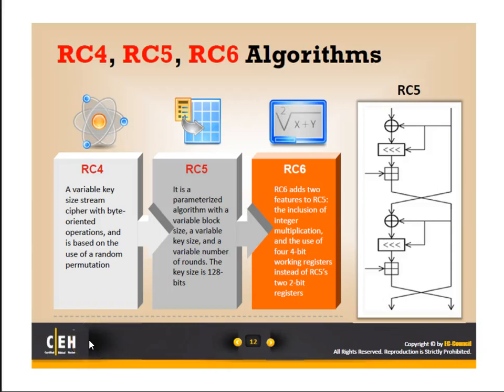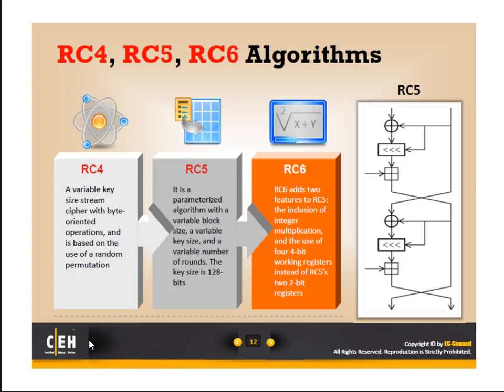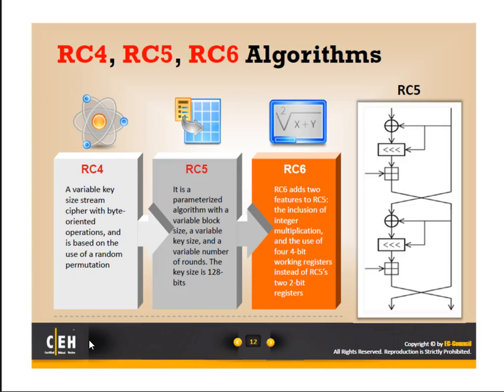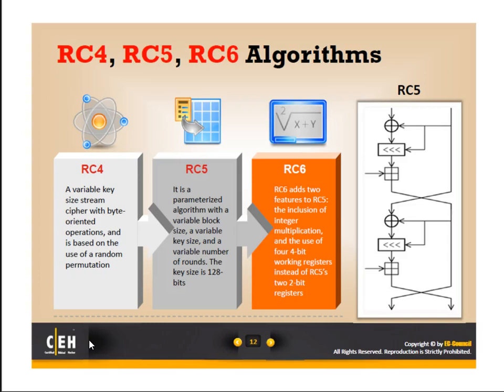Security+ 601 - Modern Cryptography RC5 - COMPTIA Security+ sy0-601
RC5 Algorithm is explained in straight-forward detail.